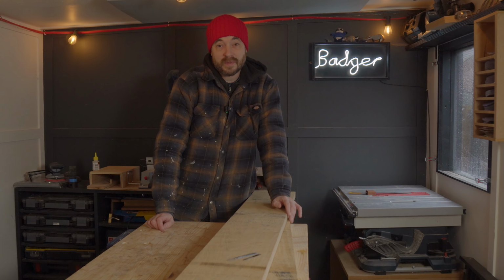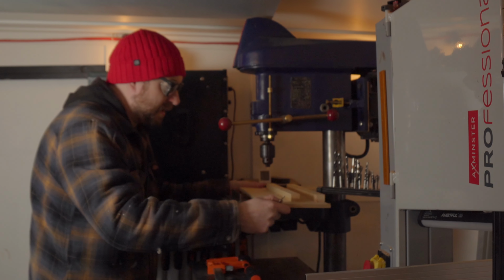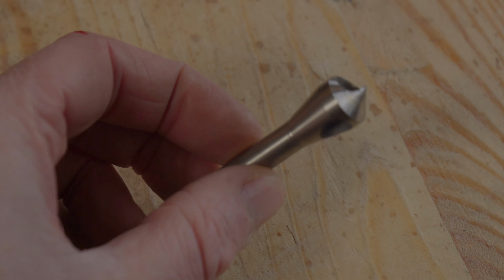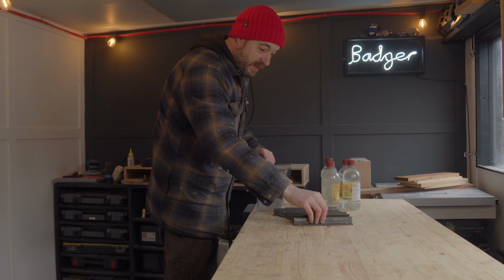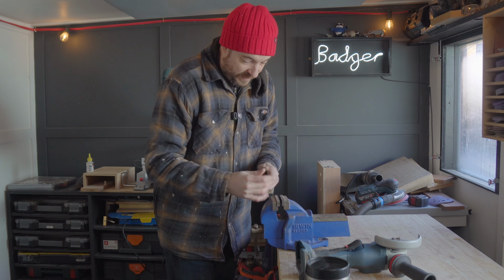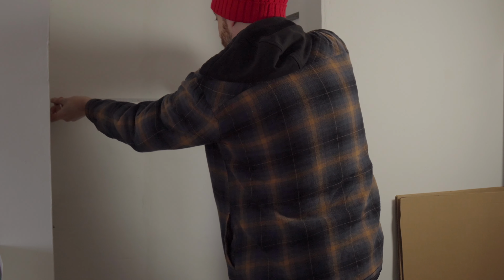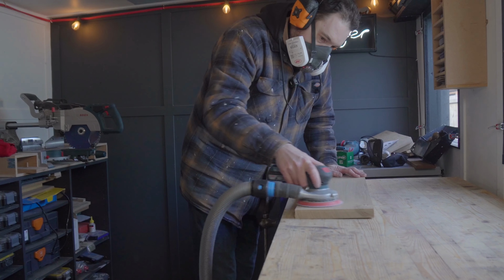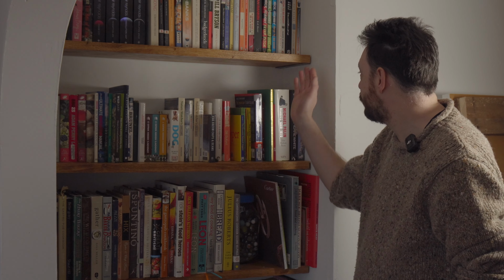Alcove Shelves With Homemade Metal Brackets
I wanted to get my books on the wall so I have made some alcove shelves. I made my own metal shelf brackets to hang them.